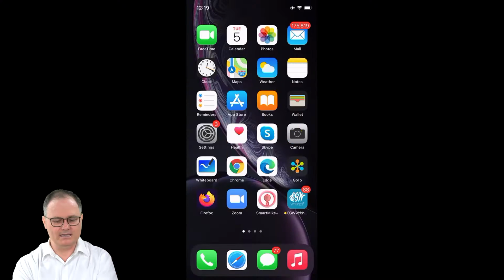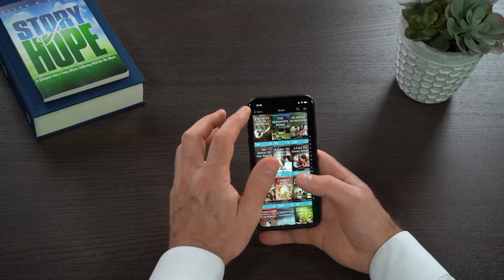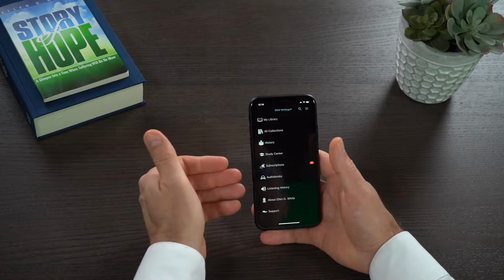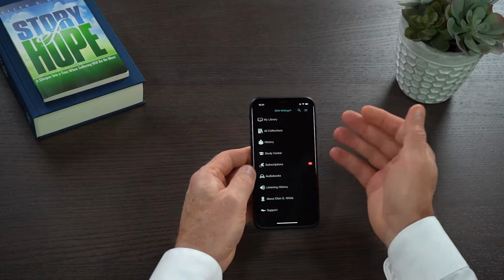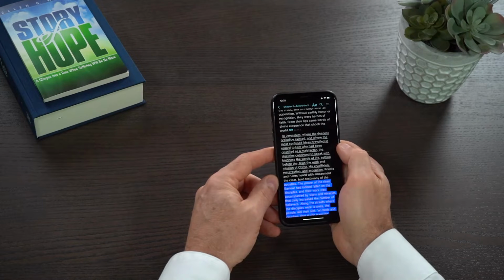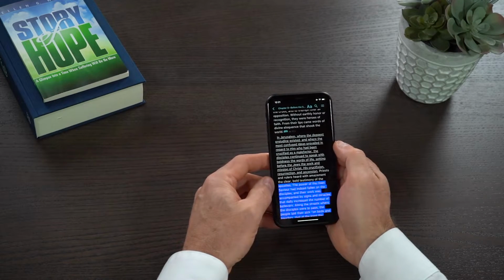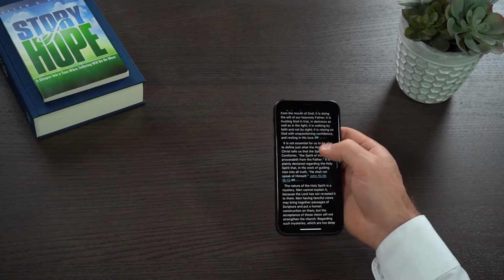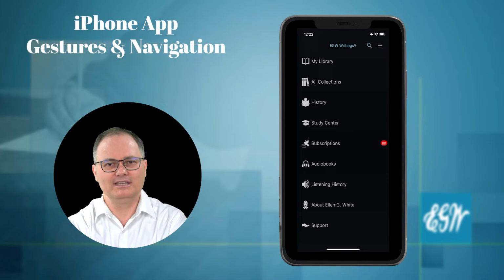How To Use Gestures & Navigation on the EGW Writings 2 app on the iPhone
How to use Gestures and Navigation Techniques on the EGW Writings 2 app on the iPhone.